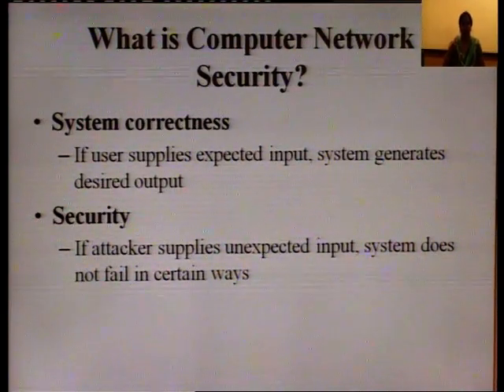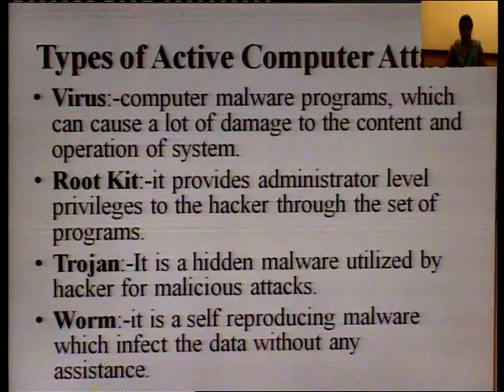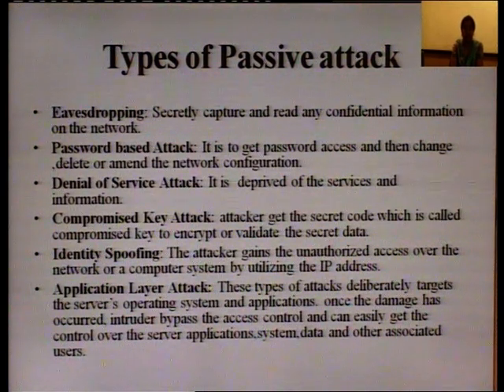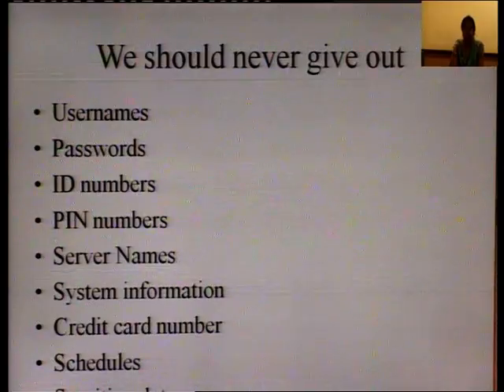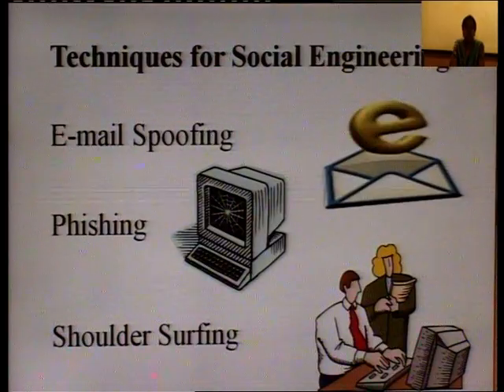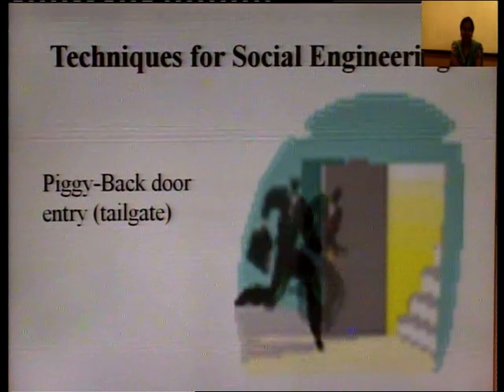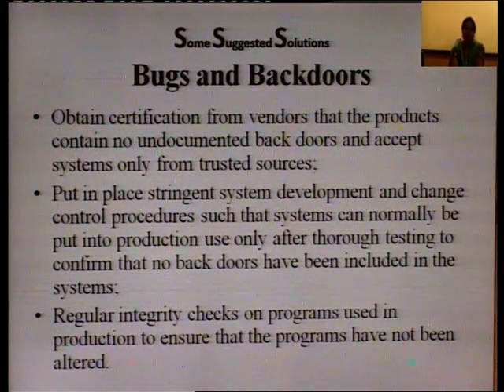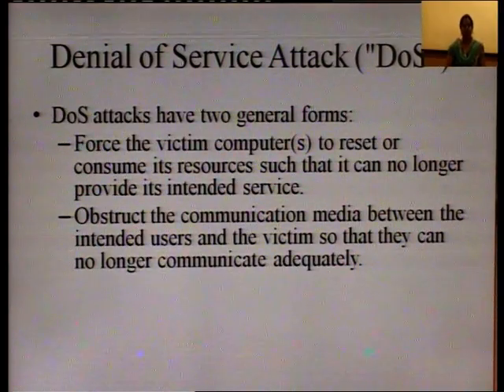Computer Science Engineering_Computer Networks_Types of Network Attacks Active vs Passive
This lecture explains Types of Network Attacks - Active vs Passive Attacks, covering Virus, Worm, Trojan, Rootkit, Eavesdropping, Password Based Attack, DoS Attack, Spoofing, Phishing and Social Engineering.

This content is fully aligned with the PSBTE&IT syllabus for Computer Networks for Government Polytechnic Colleges in Punjab.

Key Learning Outcomes:
- Understand system correctness vs computer network security
- Differentiate passive attacks vs active attacks
- Explain virus, worm, trojan and rootkit with examples
- Describe eavesdropping, password based attack, compromised key attack, identity spoofing and application layer attack
- Understand social engineering techniques - phishing, email spoofing, shoulder surfing, keylogger, piggyback entry, bugs and backdoors
- Learn password security practices and DoS prevention basics

Intended for diploma students (Computer Science Engineering / IT) and faculty of Government Polytechnic Colleges in Punjab for classroom teaching, lab concept clarity and exam preparation.

Topic: computer network security | Subject: Computer Networks | Course: Computer Science Engineering Diploma as per PSBTE&IT.